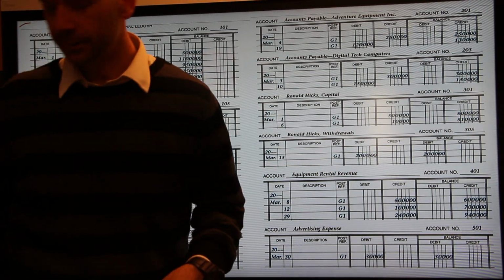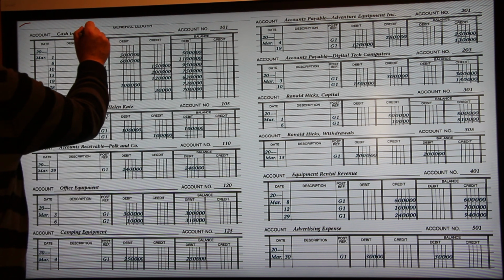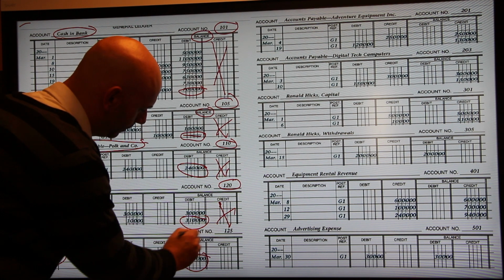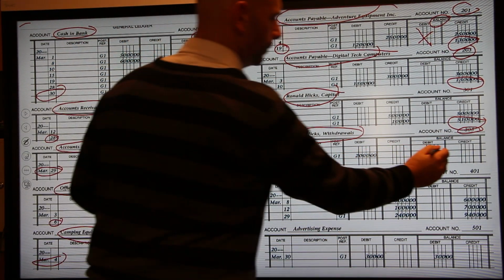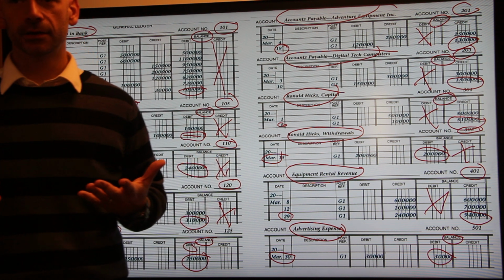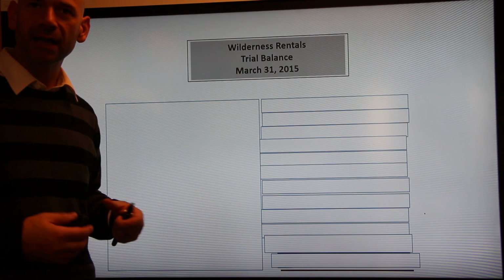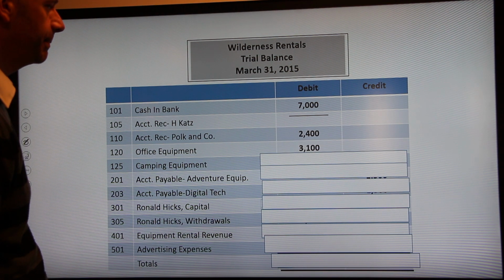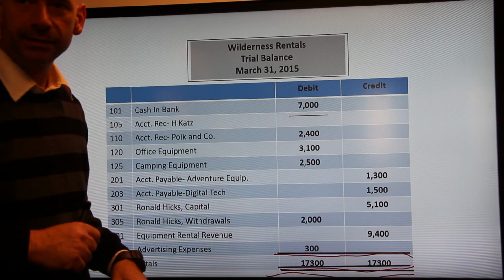Chapter 7 Trial Balance